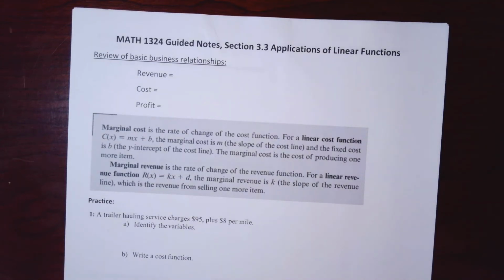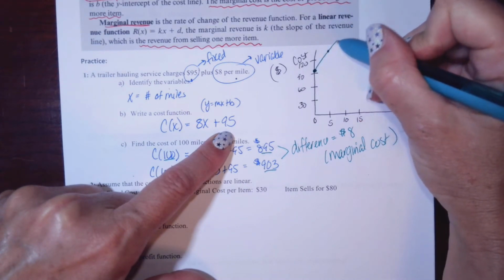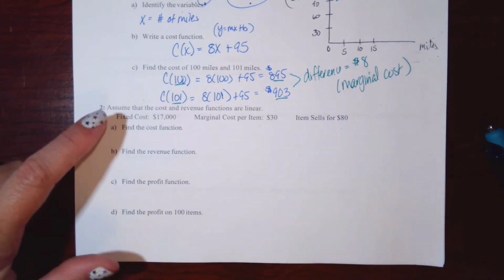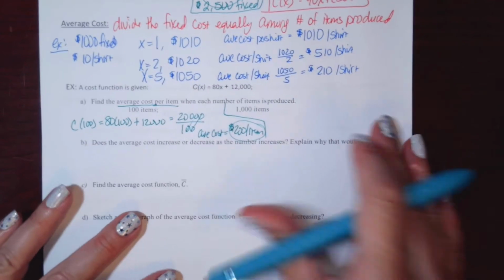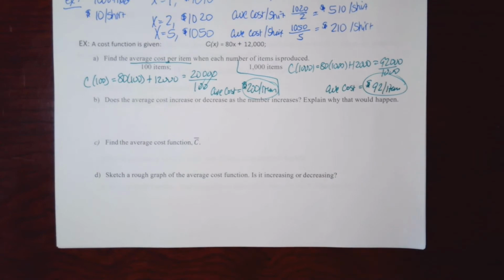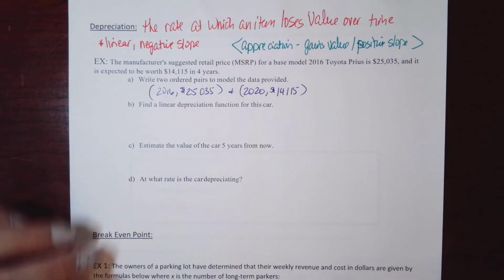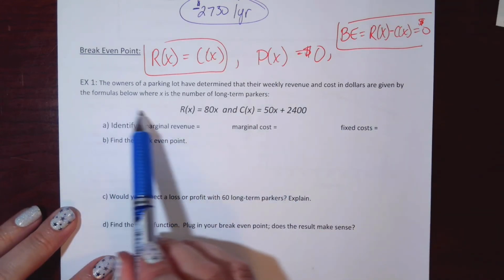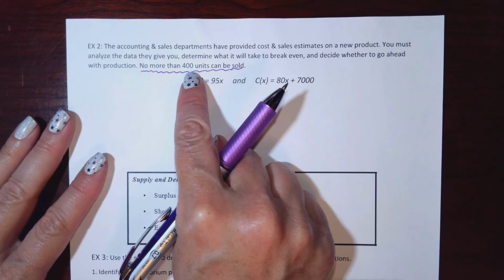Bus CA 3 3